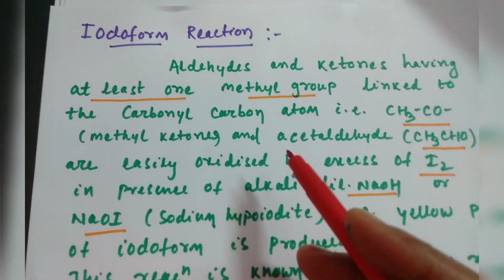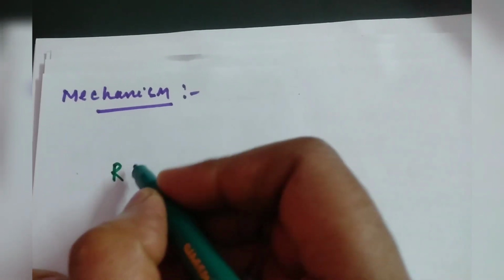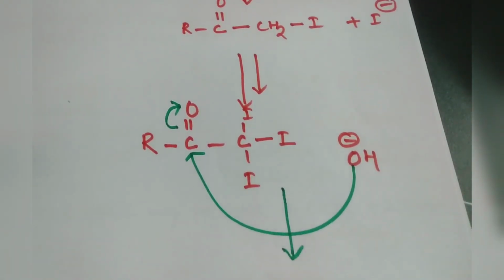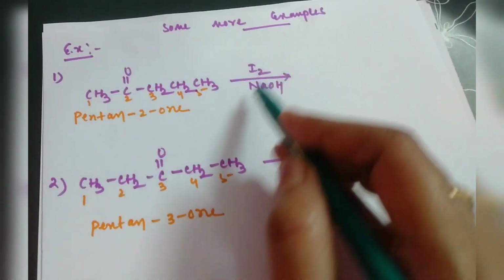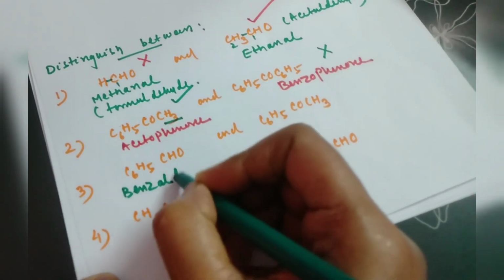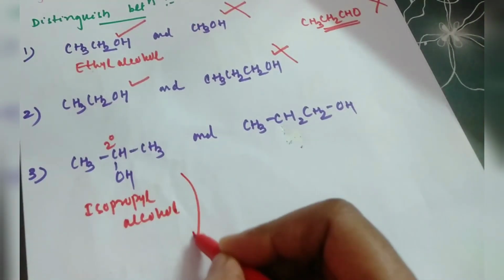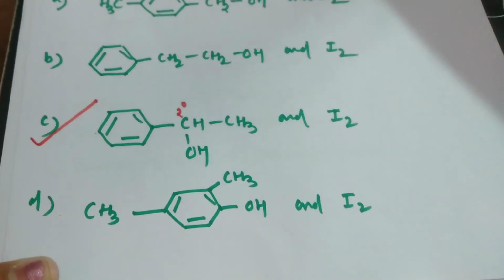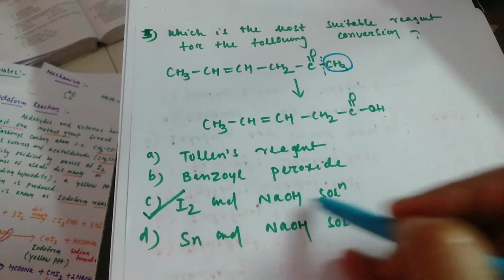𝗜𝗼𝗱𝗼𝗳𝗼𝗿𝗺 𝗥𝗲𝗮𝗰𝘁𝗶𝗼𝗻|𝗔𝗹𝗱𝗲𝗵𝘆𝗱𝗲𝘀 𝗸𝗲𝘁𝗼𝗻𝗲𝘀 𝗮𝗻𝗱 𝗰𝗮𝗿𝗯𝗼𝘅𝘆𝗹𝗶𝗰 𝗮𝗰𝗶𝗱𝘀